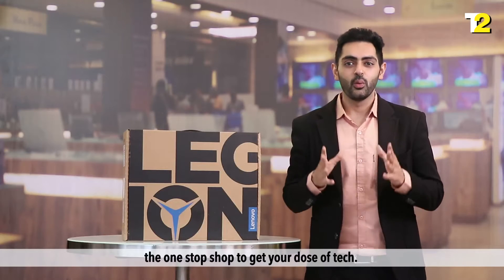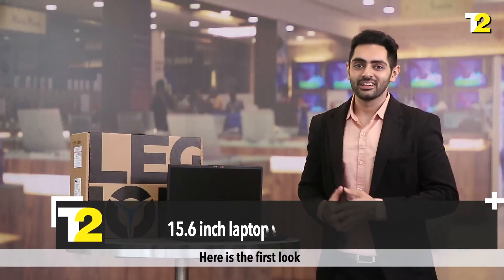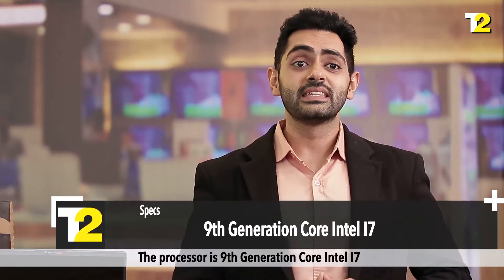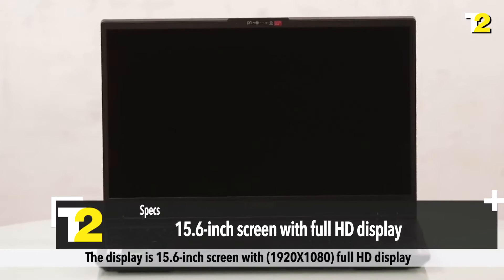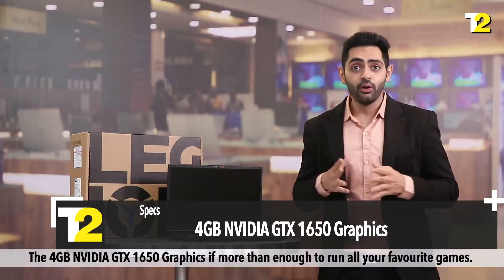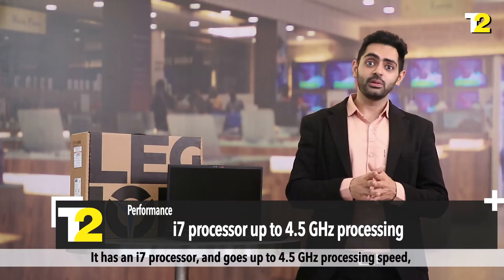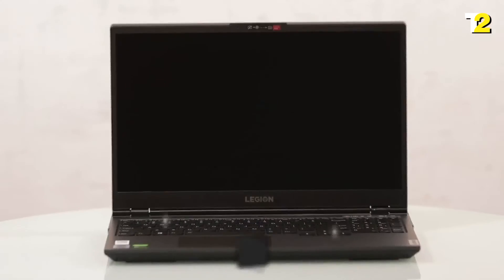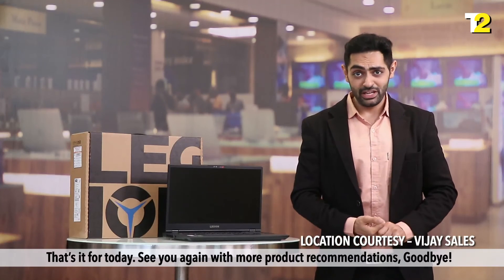Lenovo Legion Y540 Intel Core i7 15.6 inch FHD Gaming Laptop | Product Review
In the price range, this is the most powerful machine you can get. The display and processing are the key attractions here. You can run all your favourite games in this. If you’re a content creator, you can run on multiple softwares at the same time and you won't feel any king of lag. So, for all the right reasons, this is the best. Get yourself one, today.